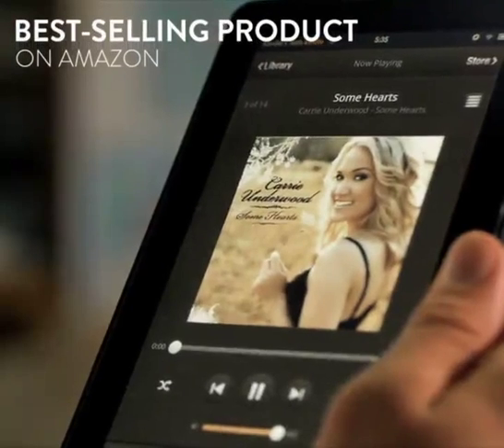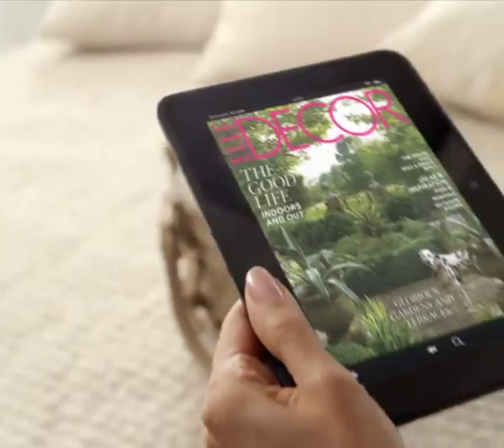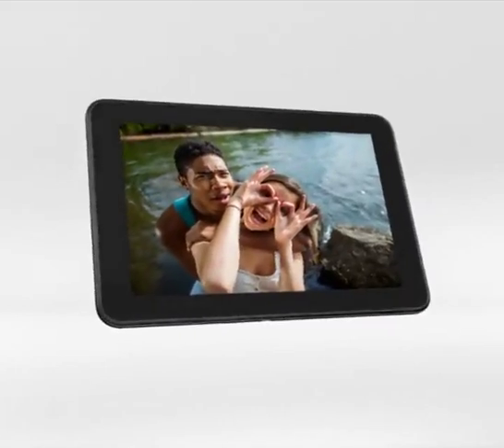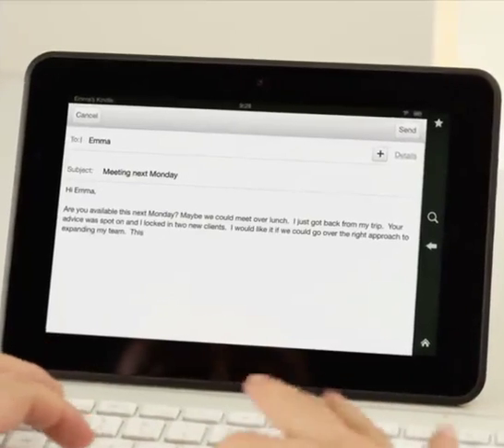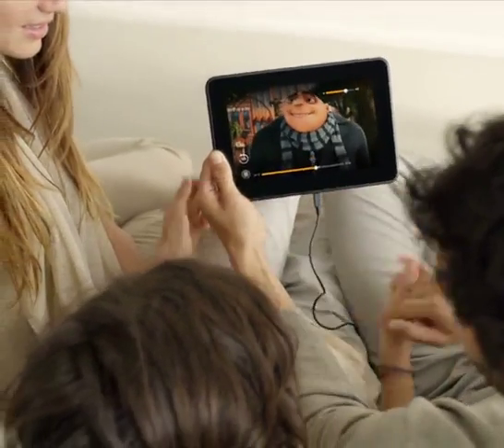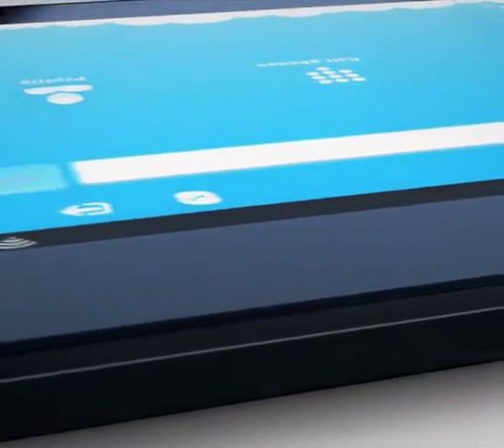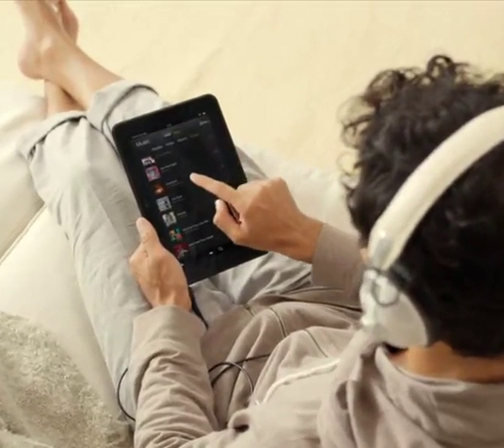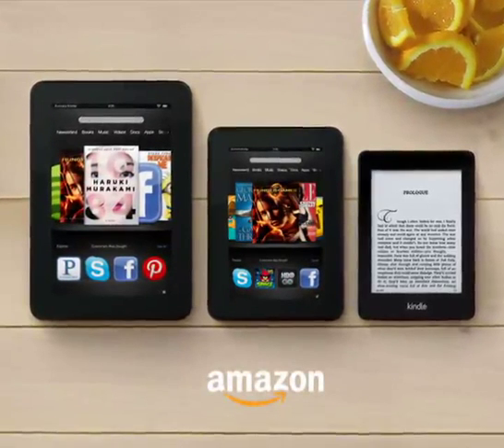Kindle Fire HD Tour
Less than one year ago, Amazon introduced Kindle Fire—combining 15 years of innovation into a fully-integrated, end-to-end service for customers. Kindle Fire quickly became the most successful product launch in the history of Amazon.com, earning over 10,000 5-star customer reviews, remaining the #1 best-selling product across the millions of items available on Amazon since its introduction, and capturing 22% of U.S. tablet sales in just nine months. Today, Amazon is excited to announce that it's taking on the high-end with Kindle Fire HD—the next generation of Kindle Fire.